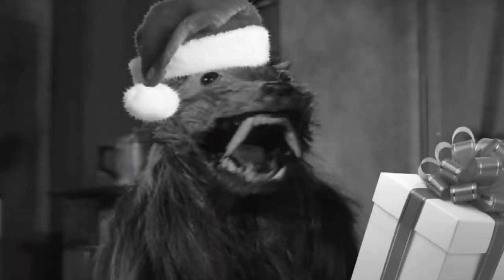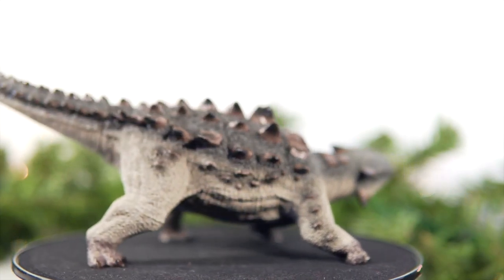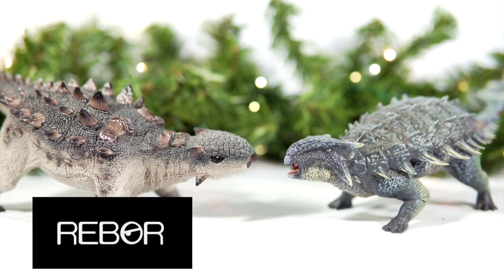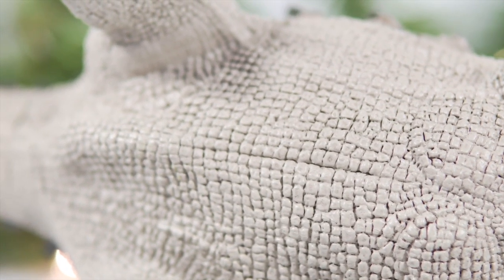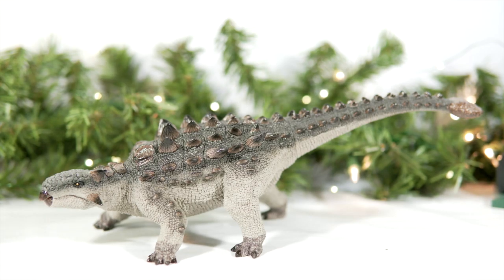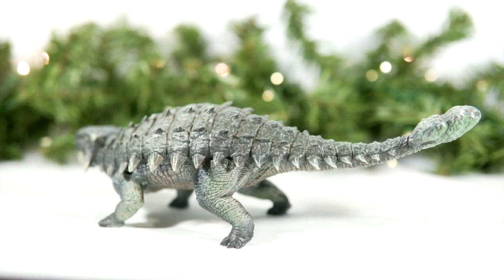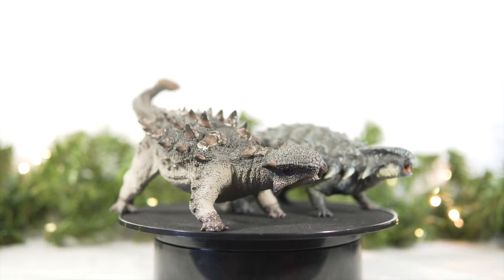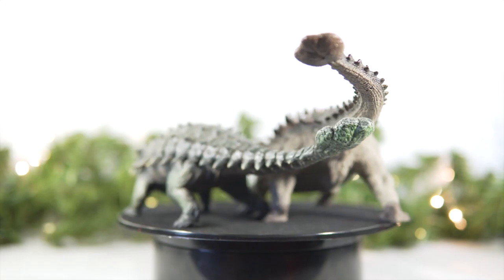Head2Head-REBOR "War Pig" Vs. Nanmu "Mace" Ankylosaurus Figures-Killershrewfan's 12 Days of Reviews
On the fifth day of Christmas, my true love gave to me: ONE HEAD2HEAD